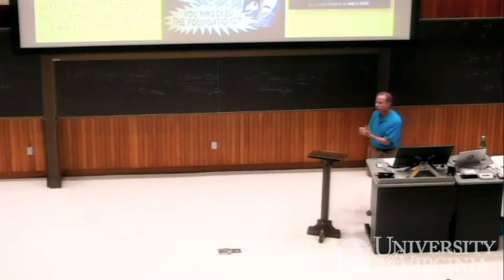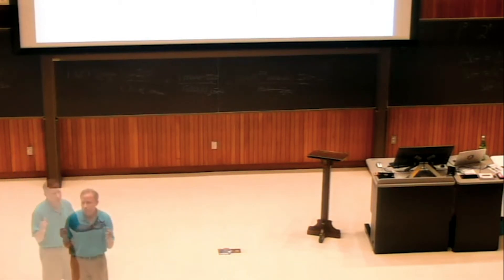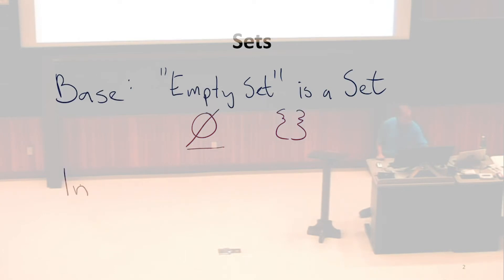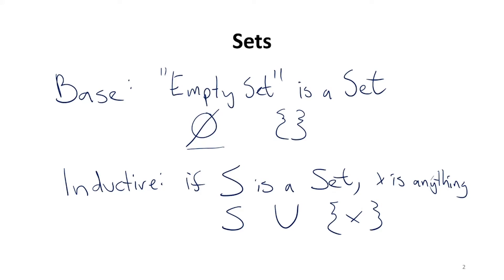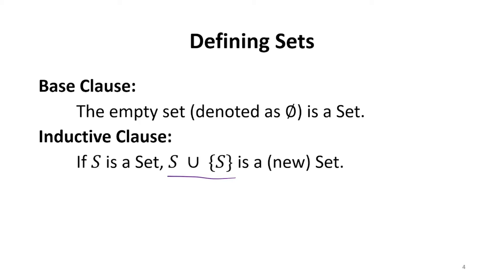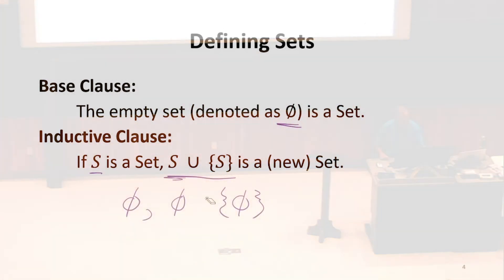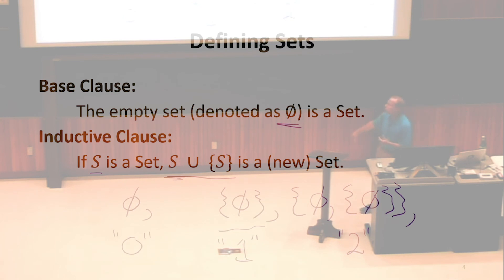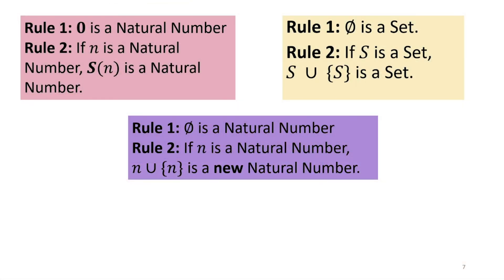Sets and the Natural Numbers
3.1: Sets and Naturals
- How to define Sets